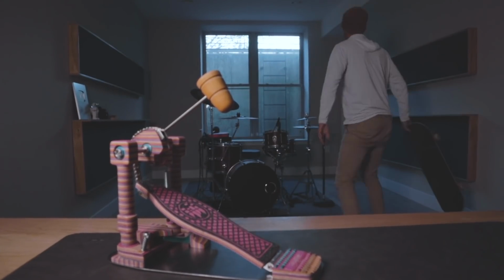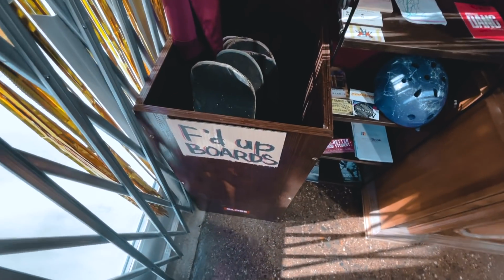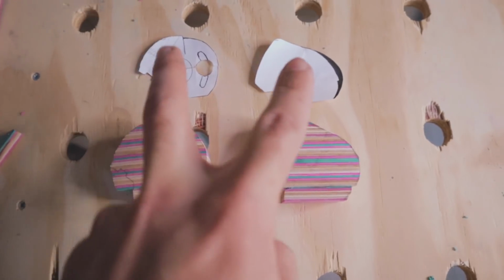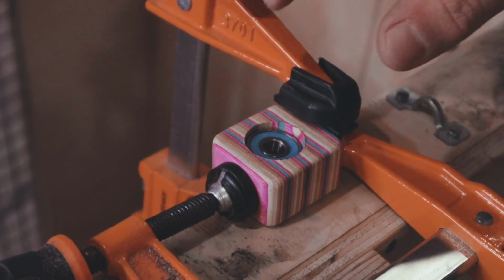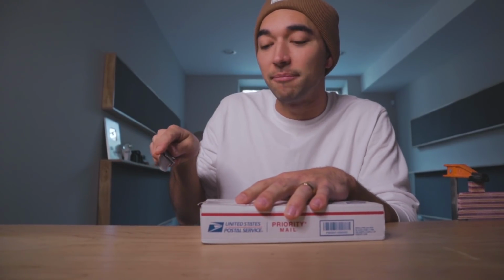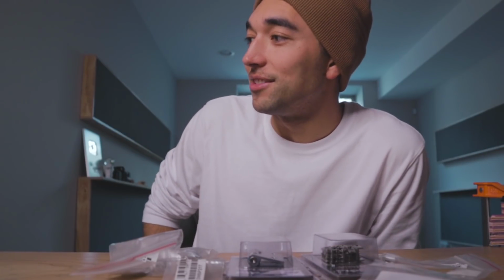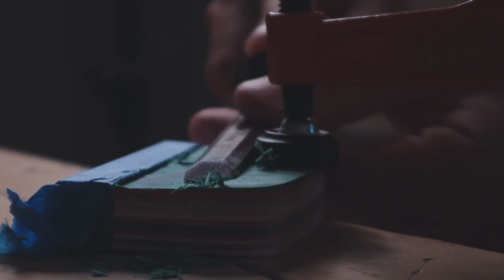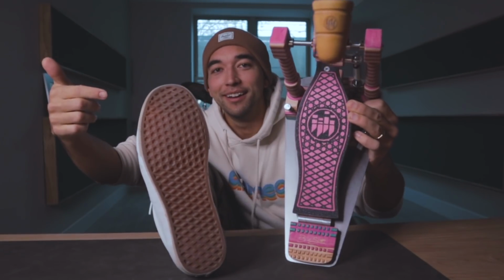DRUM PEDAL MADE OUT OF A SKATEBOARD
00:00 - Intro
00:36 - Making Templates
00:56 - Cutting the Deck
02:16 - Cutting the Pieces
02:52 - Gluing
03:18 - Shaping the Pieces
07:55 - Hardware
09:10 - More Building
10:03 - The Heel Plate
10:33 - Clear Coat
10:45 - Grip Tape
11:31 - Metalworking
12:34 - Assembly
13:57 - Does it Work?
14:45 - Final Thoughts